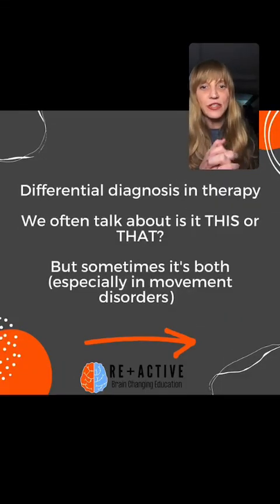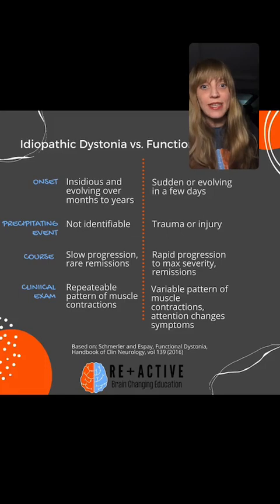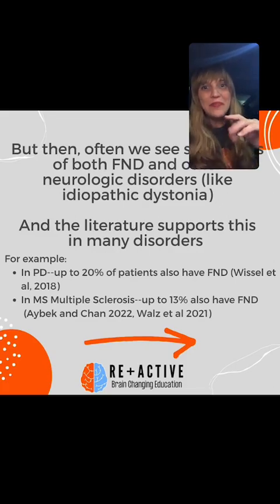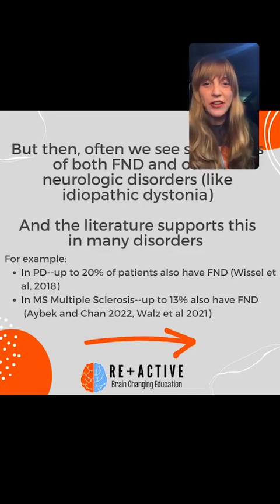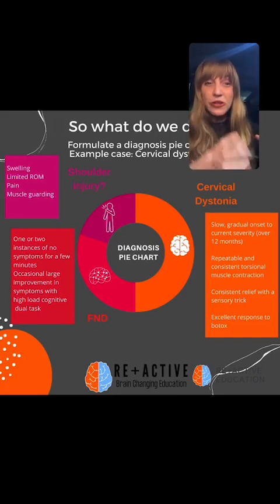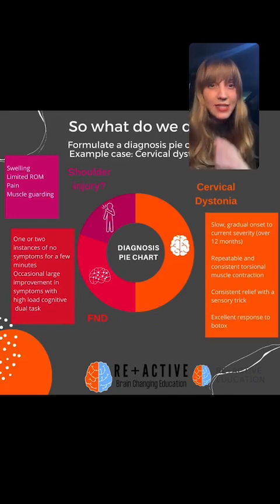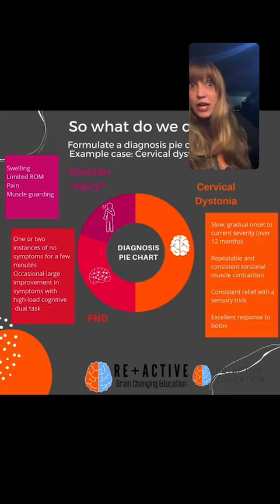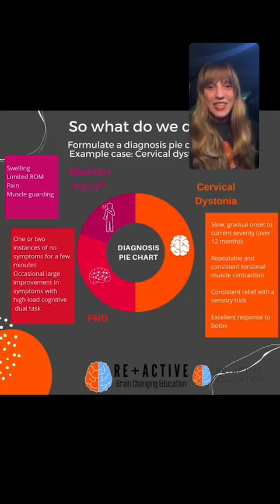Introducing our diagnostic pie chart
Instagram Live from January 11th, 2023!

As a therapist working with complex cases, we need a method of formulating a differential diagnosis.

And when there are multiple overlapping syndromes or diagnoses, we may need a diagnosis pie (no surprise here that we had a pie chart!)
In this live video I share this history of the original pie chart that we formulated with Dr. Allan Wu in the early days of re+active and our fellowship program.

When we are screening someone and trying to put together their picture, if we are thinking beyond the black and white, we are thinking of more ANDs than ORs and it is helpful to conceptualize the percentage.

For example, if we are working with someone with cervical dystonia, we may see that there are distinct characteristics of cervical dystonia, distinctions of functional dystonia and they may also have had an injury that is impacting them. We have to consider all of it when screening and then putting together a plan.

Brain Bytes members—I cannot wait to share many cases and a step by step of this process with y’all tomorrow night in our mini course.

And if you love this stuff and want to join a group that nerds out together to problem solve through tough cases, join our Brain Bytes Waitlist to be the first to hear about our doors opening.

Meanwhile, continue to save and share this post so more of us healthcare providers can get comfortable in the gray zone of neurology.